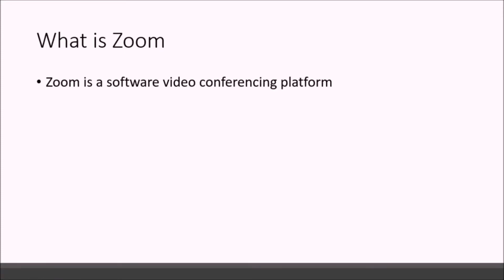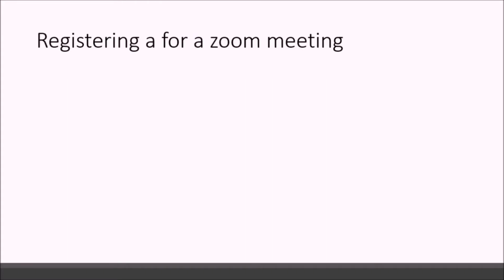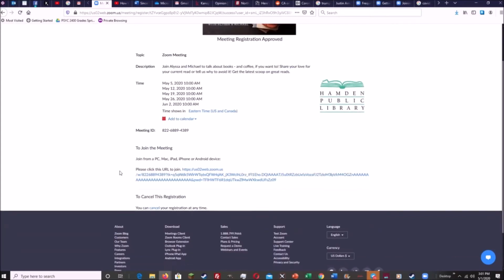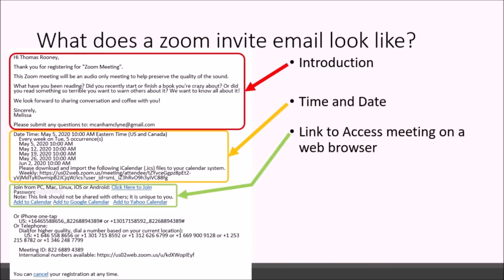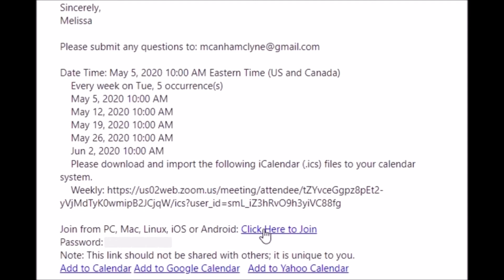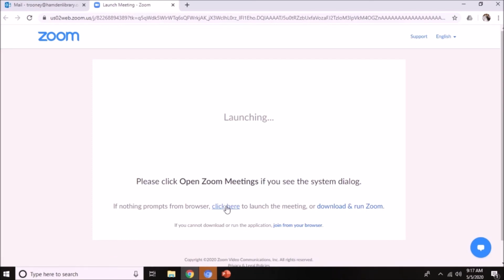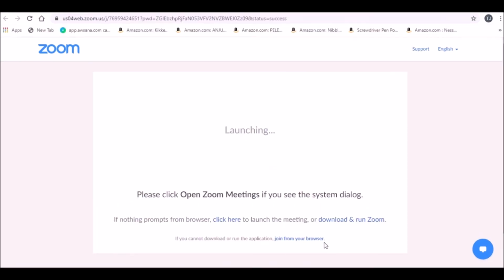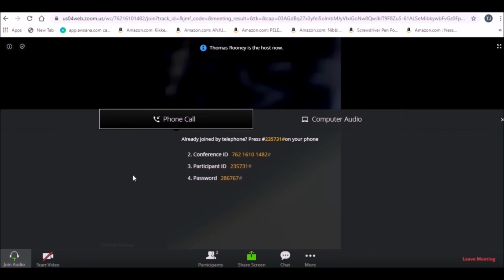Signing up for library Zoom Programs and joining Zoom meetings from your computer.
This video tutorial will give you a brief introduction to signing up for the online programs hosted by the Hamden Public Library on Zoom.

Index:
0:26 Zoom overview
1:23 Registering for a program
2:54 Zoom Invite Email
4:34 Joining Zoom using the meeting link
5:15 Downloading the Zoom Client
6:29 Join from your Browser
7:08 Connecting your Audio
7:47 Library Contact information